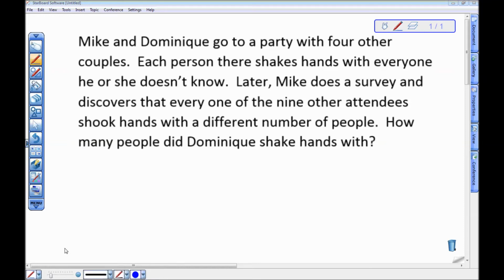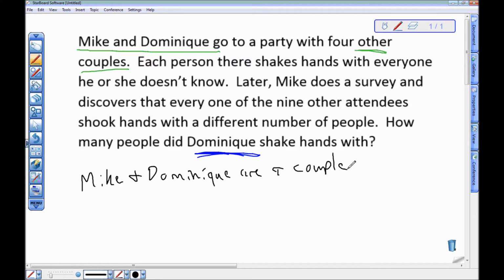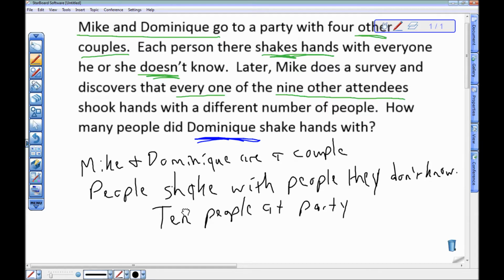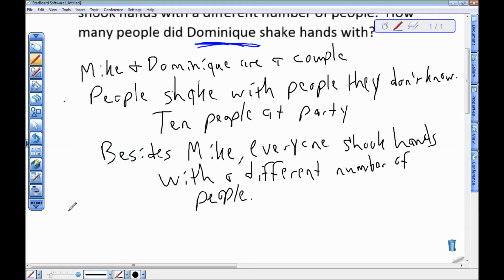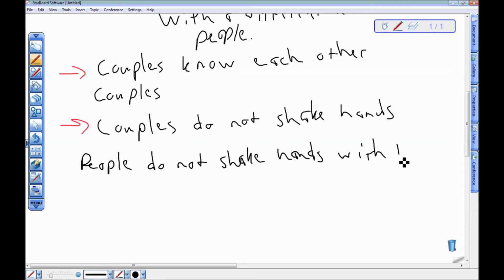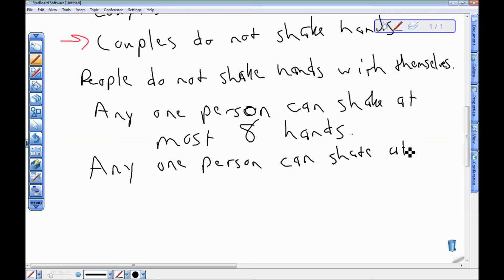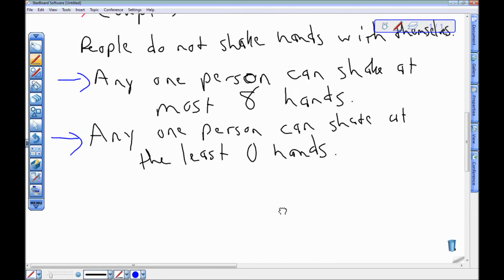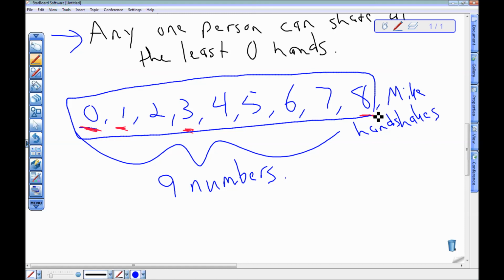Handshake Problem Reading and First Steps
Getting started on the following problem:
Mike and Dominique go to a party with four other couples.  Each person there shakes hands with everyone he or she doesn’t know.  Later, Mike does a survey and discovers that every one of the nine other attendees shook hands with a different number of people.  How many people did Dominique shake hands with?